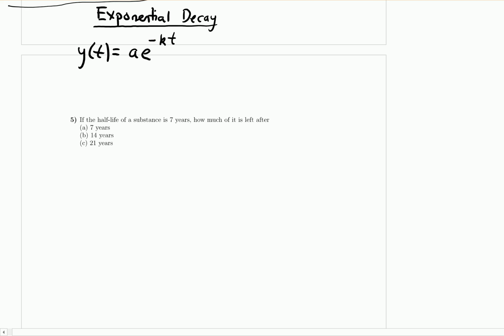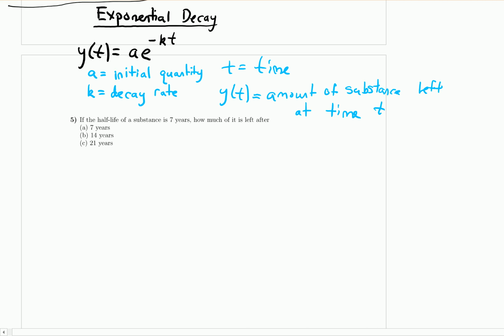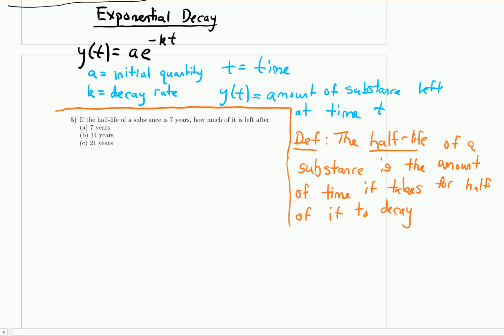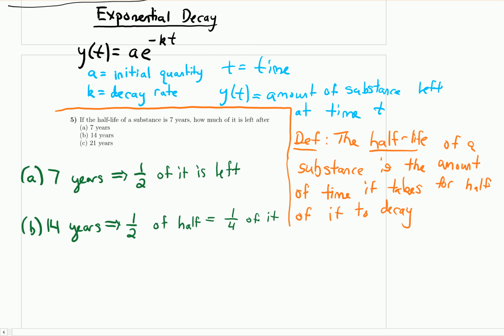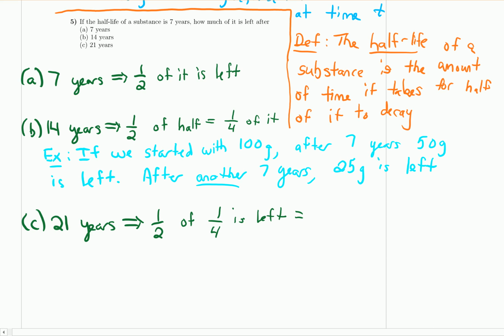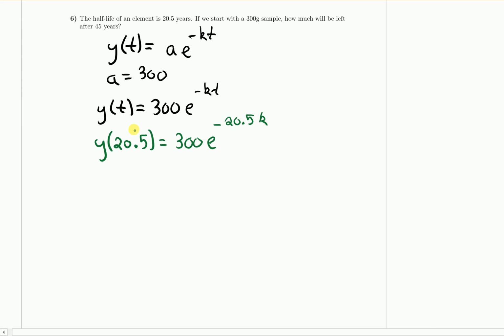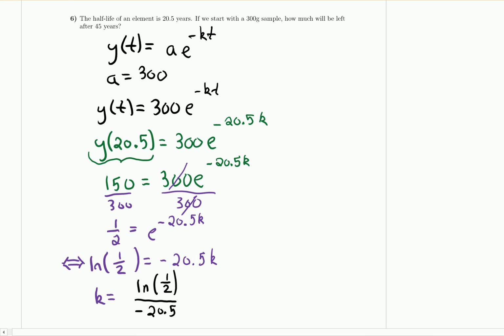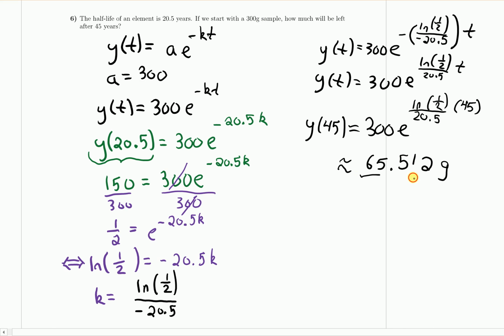Exponential Decay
We define half-life and do an example of radioactive decay.